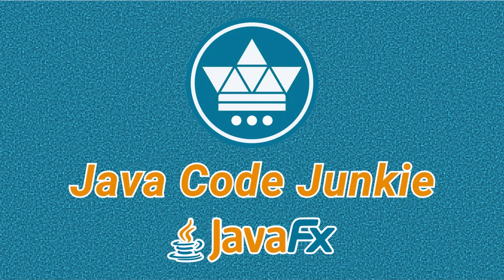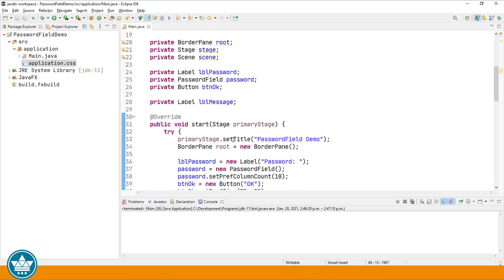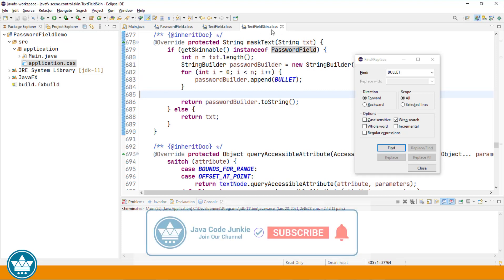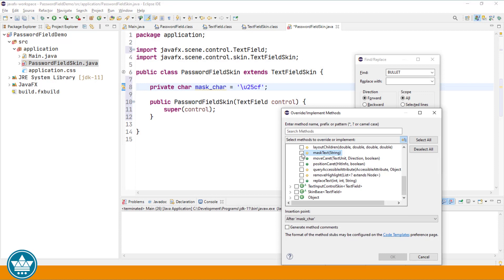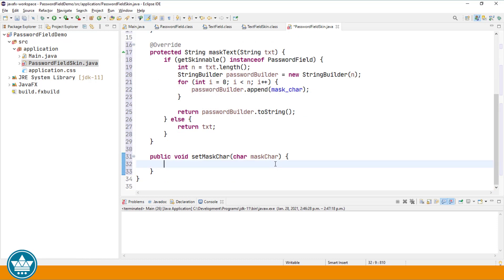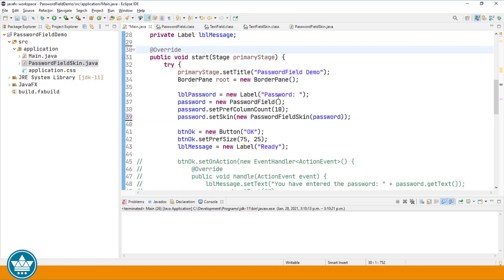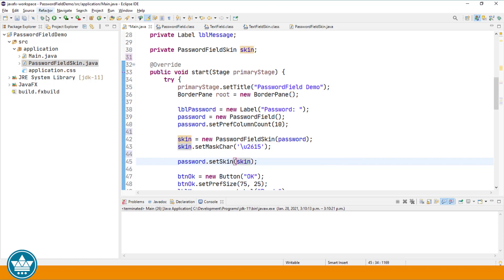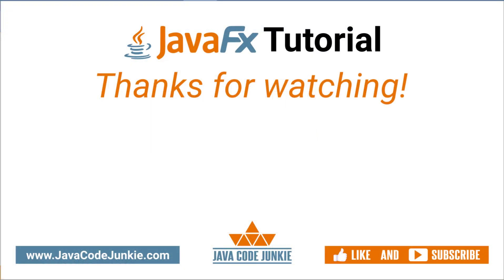PasswordField Mask Character | JavaFX GUI Tutorial for Beginners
In this JavaFX GUI tutorial we will learn how to change the PasswordFIeld Mask Character.  The JavaFX PasswordField extends the TextFIeld Class.  Both the TextFIeld and PasswordField share the same Skin - TextFieldSkin.  The TextField Skin Class has a protected instance variable called BULLET that contains the character that is echoed by the PasswordField when the user presses a key.  It is this TextField Skin Class that will enable us to change the PasswordField mask character.